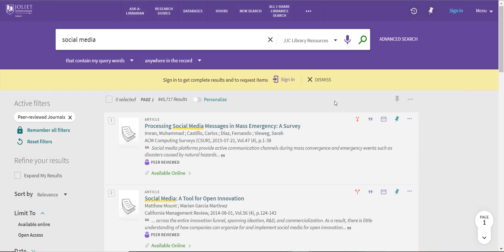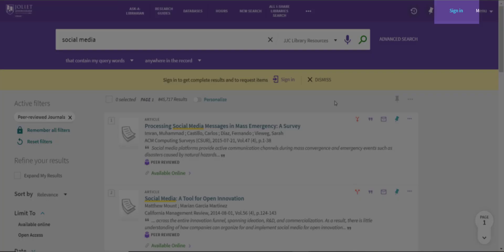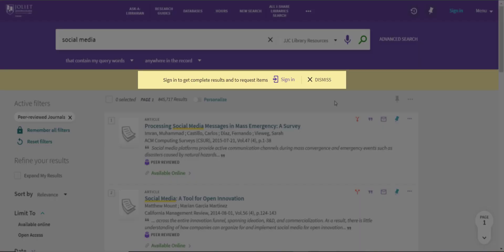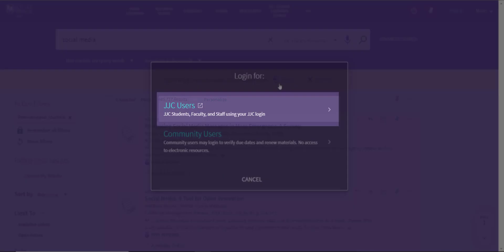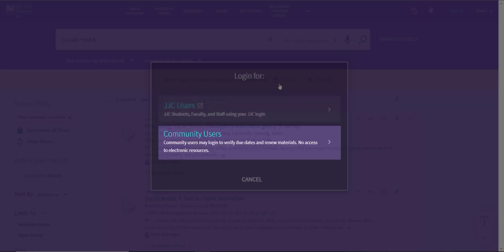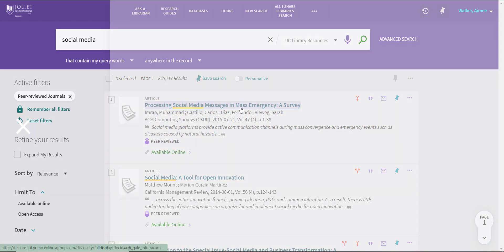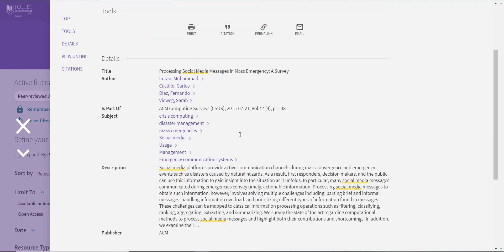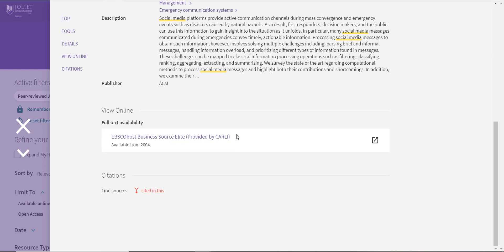Logging in to the Discovery Tool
The Discovery Tool requires JJC users to login to access resources.This video explains that process.